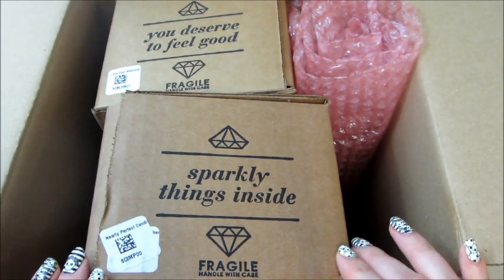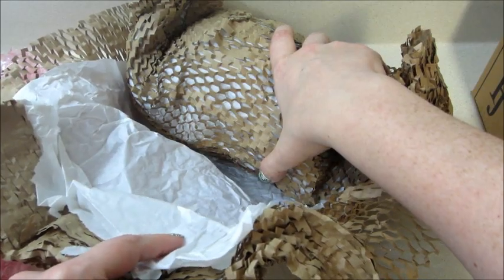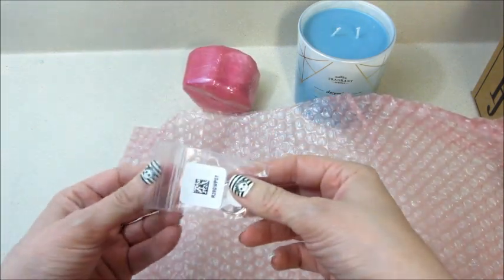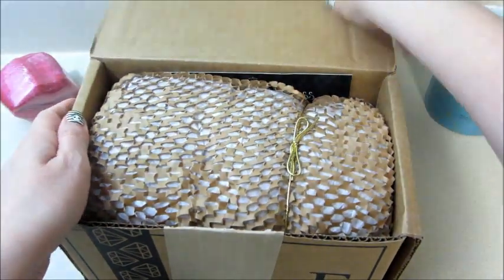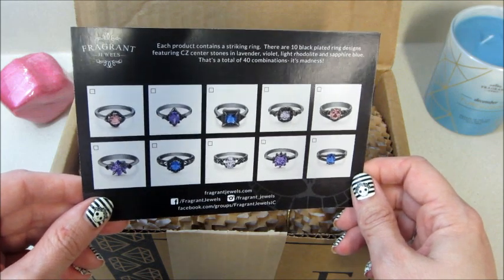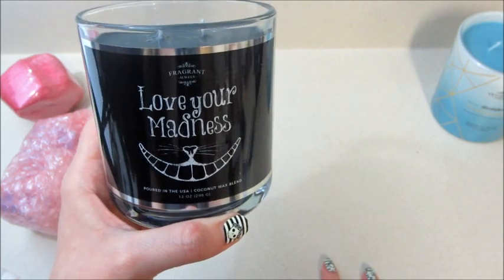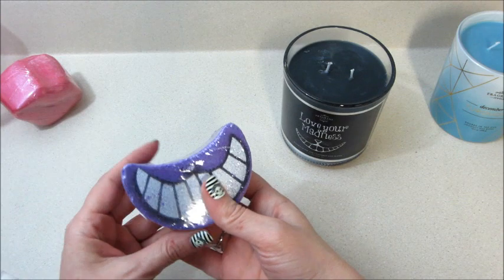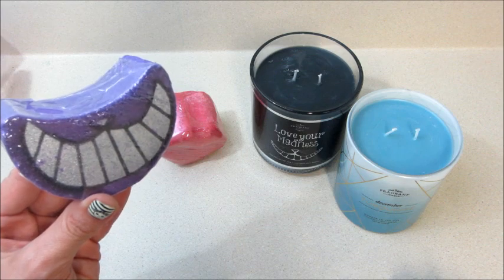Fragrant Jewels - Unboxing Mystery Items & Cheshire Cat Bundle!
Today’s video is an unboxing from Fragrant Jewels! I usually don’t film the unboxings but since I had a few mystery products I thought it might be interesting. Enjoy!

What’s on my nails? Literally Dead!